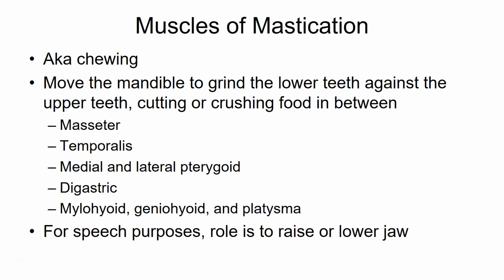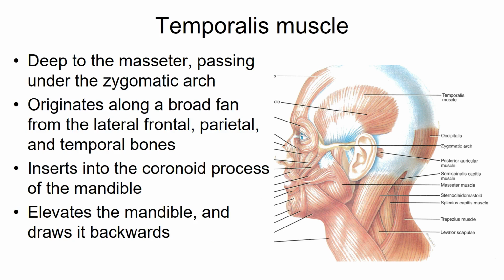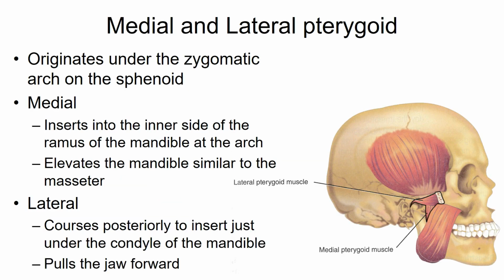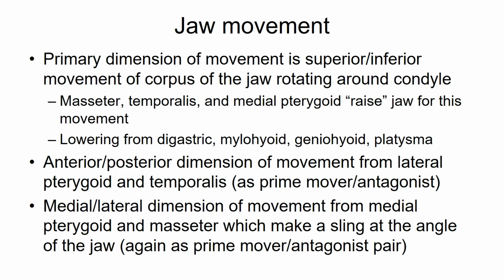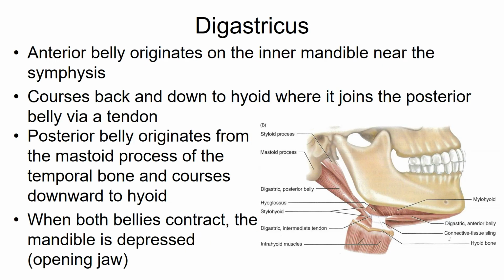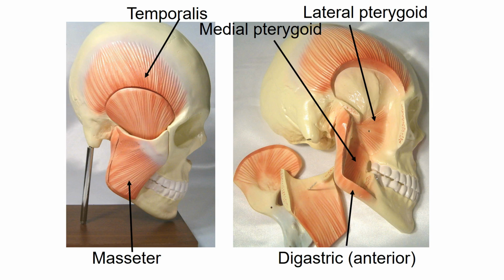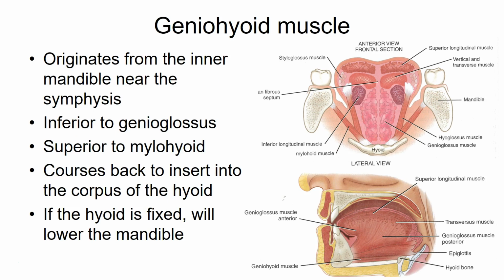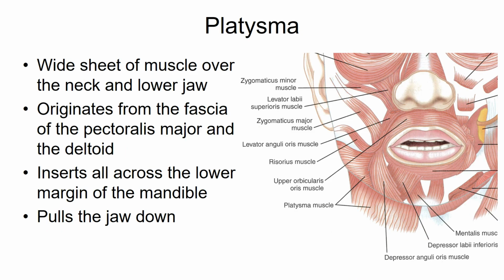CSD2260 Muscles of Mastication